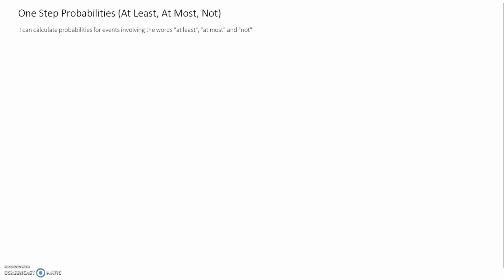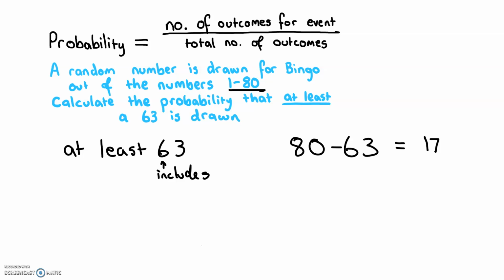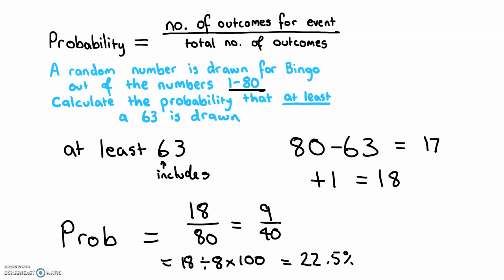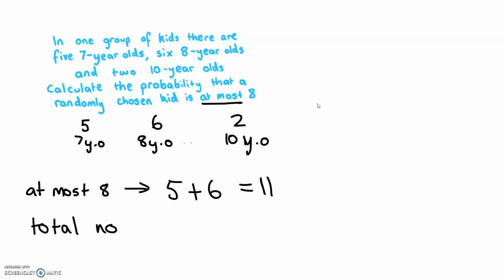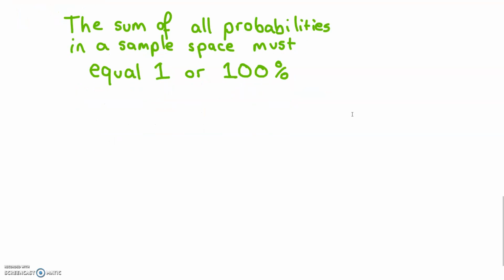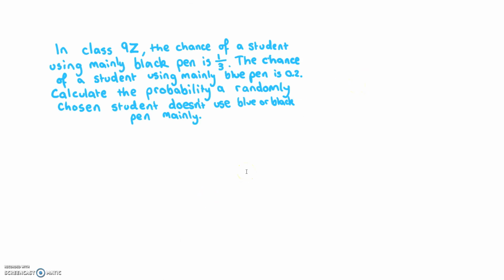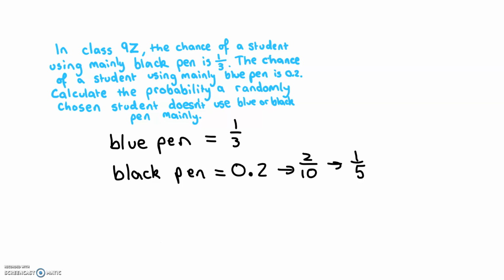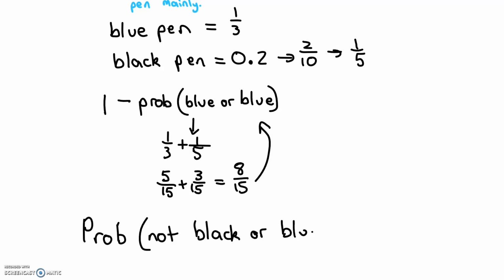One Step Probabilities (At Least, At Most, Not)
Goes through exampels of calculating probabilities for one step events involving the words at least, at most and not